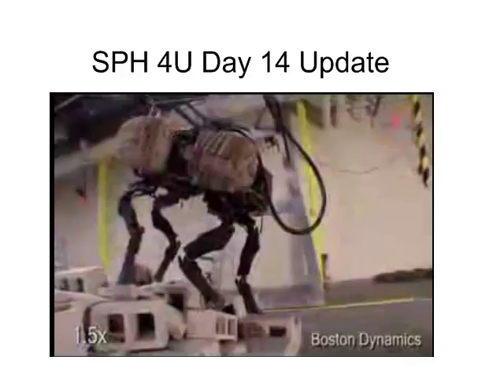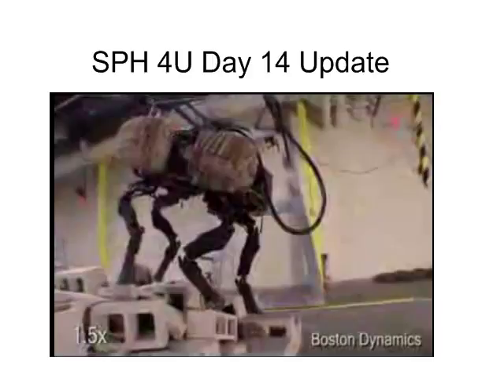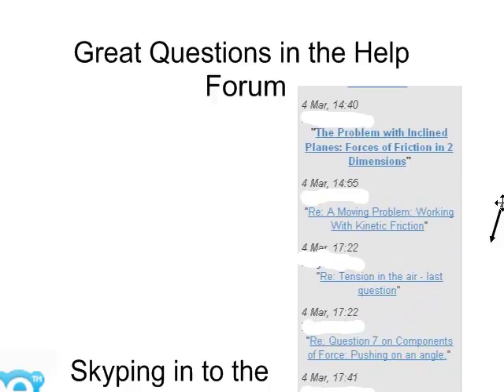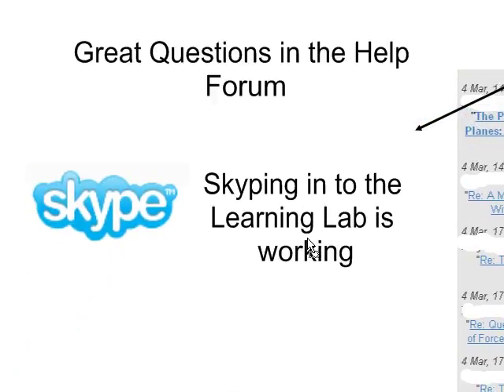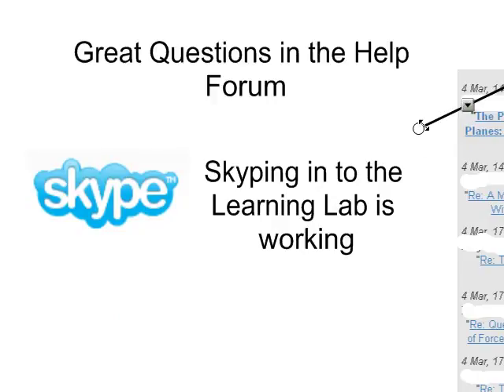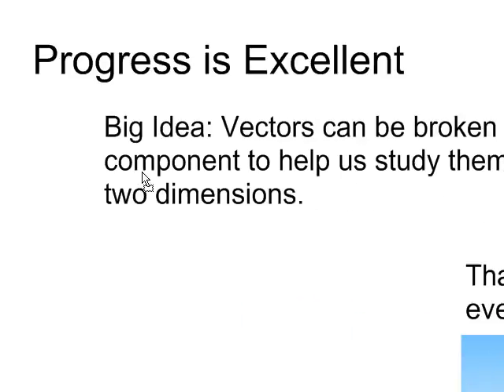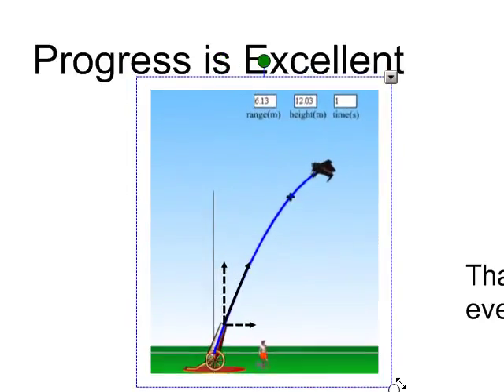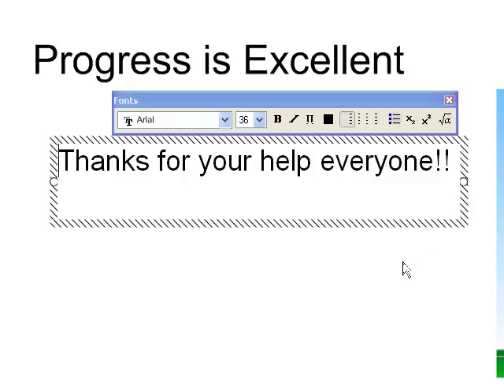SPH 4U Day 14 Update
This is the SPH 4U daily update day 14